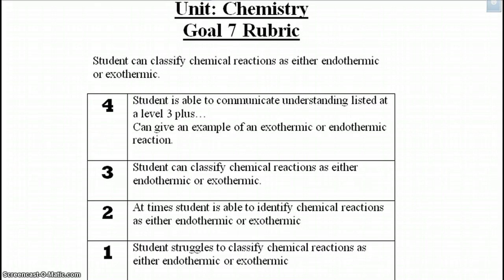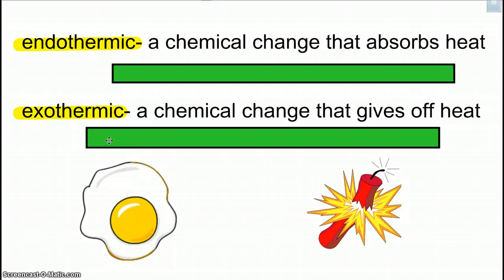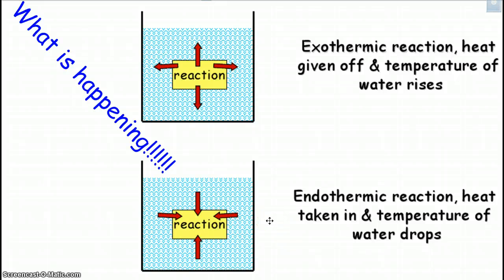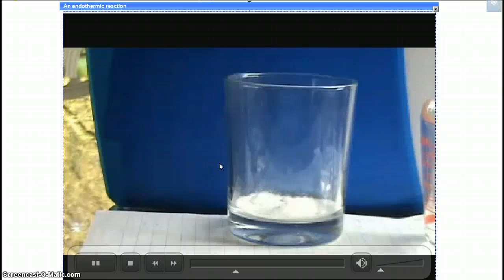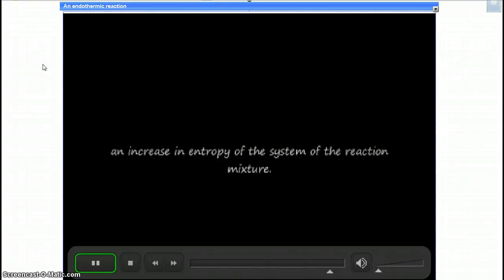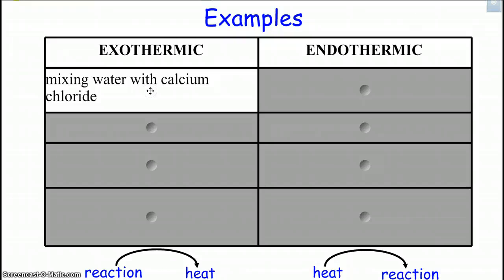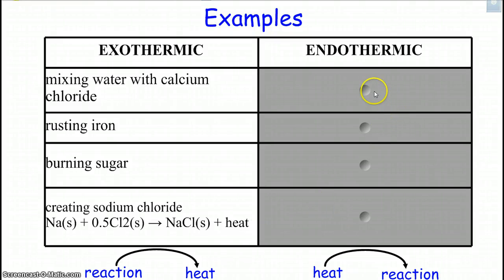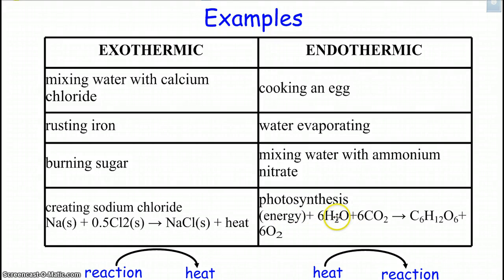Chemistry Goal 7 Notes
This video is a resource for the chemistry goal 7 notes